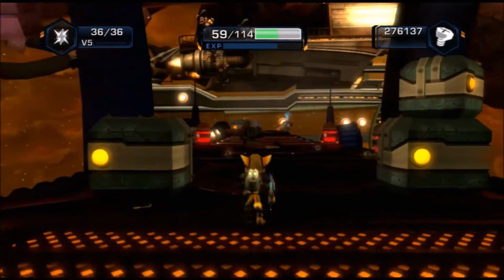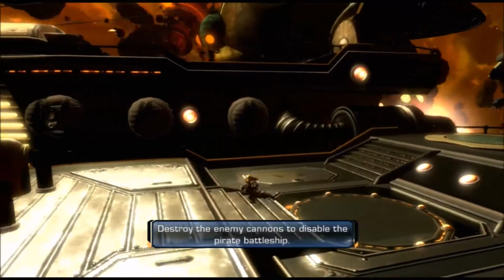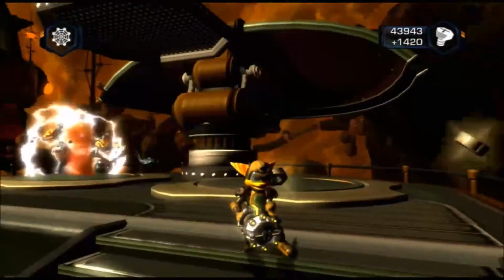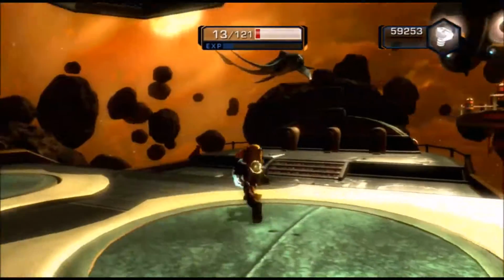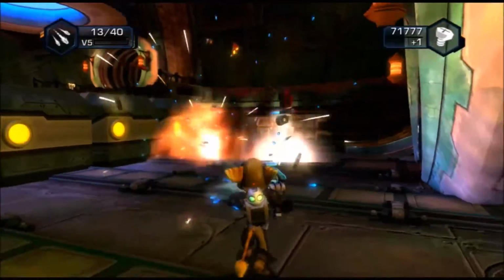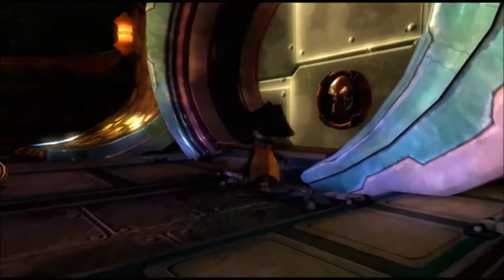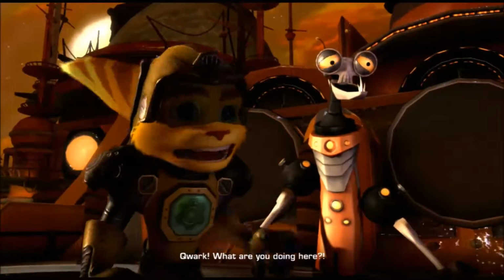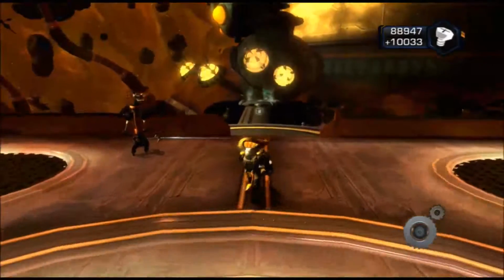Ratchet and Clank: Tools of Destruction Part 30: It’s Mutiny, I Say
So, after ranting about one boss fight in the last video, I get to ramble on about another one in this description which, in case you were wondering, will contain some spoilers. With that being said, lets dive right into this fight. After climbing up through a rather difficult gauntlet (mostly because I was playing like poop), we finally catch up to Captain Slag and demand him to give us back our machine (Which is a really stupid plan since he straight up stole it during the last time we meet up; what makes you think he will suddenly give it up?). He then challenges us to a fight which took me two attempts to do because I didn’t read the notice right at the beginning of the fight that lets you know that you can stop his blue missiles by just destroying them. I’m fairly sure that you have never been able to block incoming attacks with your own bullets (at least not in the free-roaming sections) which is more than likely why I didn’t even think about doing such a thing. Regardless of my own stupidity of missing the message, the actual boss fight is fairly easy once you realize (or read the notice) that you can destroy his missiles since he repeats the same sequences of attacks. It’s not like this fight is anything really special because it feels very much like a boss fight at the Arena; certain areas get covered by something you can’t stand in, several guards will spawn from nowhere to fight you (which I think I got glitched or something because, one the second time around, I only had four people attack me instead of six), an annoying attack needs to be dodge/disjointed. It’s not a bad fight but it’s not exactly special; the previous boss was actually kind of interesting because you could swap between two different areas (being on the ground and then being on the platforms) and the boss actually had two different kinds of attack based on where you were standing (although I found in much easier on the ground than on the railings but I think that might be because I’m more use to fighting on the ground and I think some of the shots kept missing because of the rails).  I also want to point out my super professionalism in which I try to plug my controller back into the Playstation in order for my controller not to die mid fight. Good job there, friend; it’s nice to see how prepared you are for these recordings.